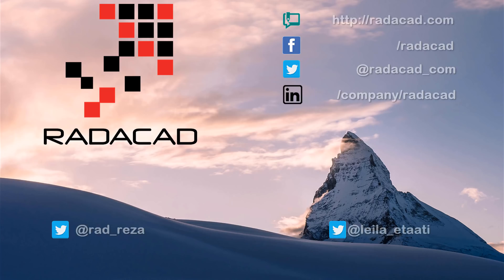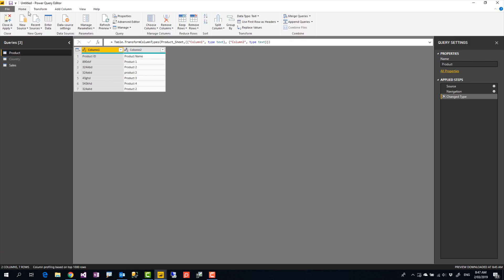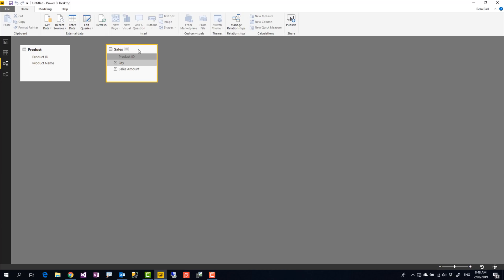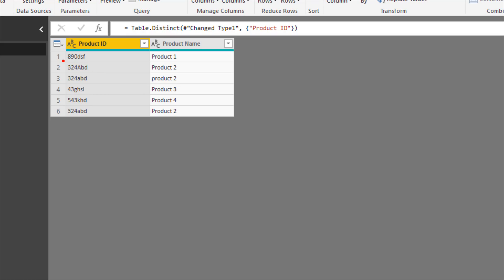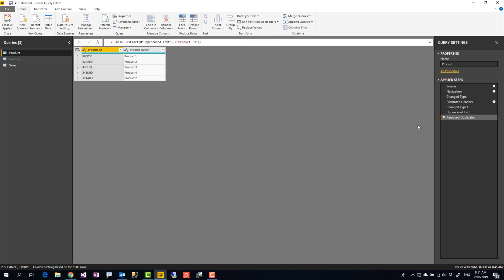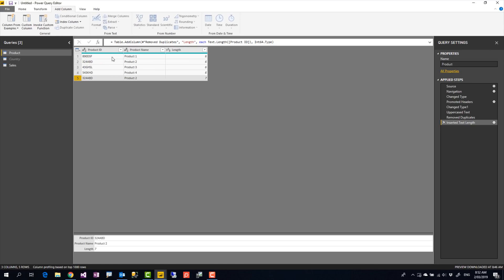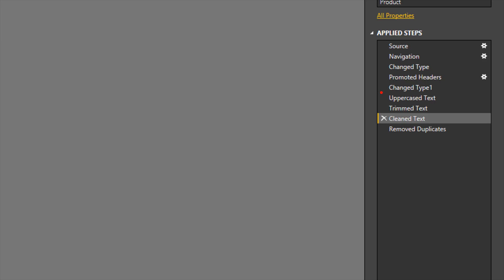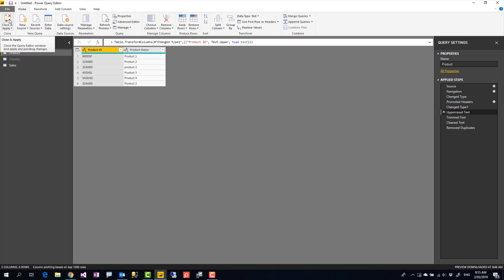Remove Duplicate Does not Work in Power Query for Power BI Here is the Solution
One of the most common transformations in Power Query is the Remove Duplicates. This transformation is used in many scenarios, one of the examples, is to create a dimension table with unique IDs in it, so can be used as the source of a one to many relationships to fact tables in the relationship diagram of Power BI. Remove duplicate will give you the unique output, however, sometimes this won’t function as you expect. Sometimes, you apply a remove duplicate, but there are still duplicates! how to fix that? watch this video to learn about it.